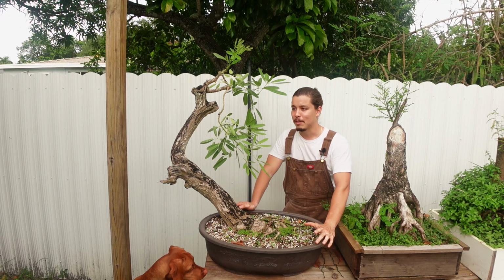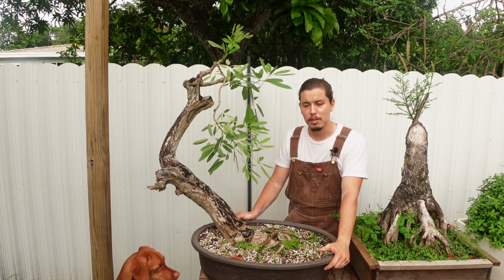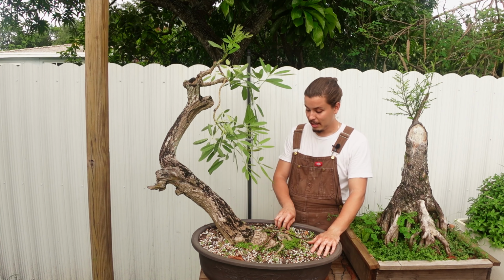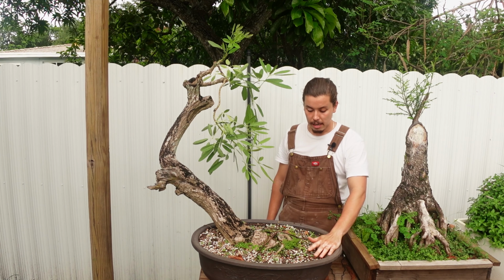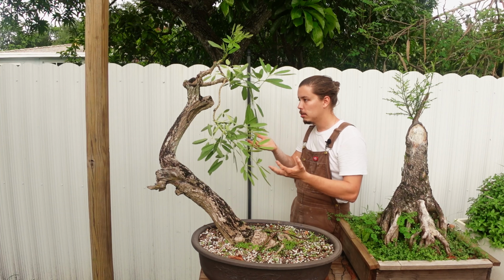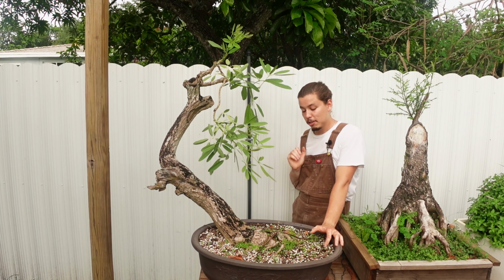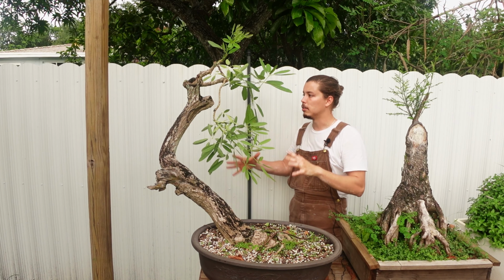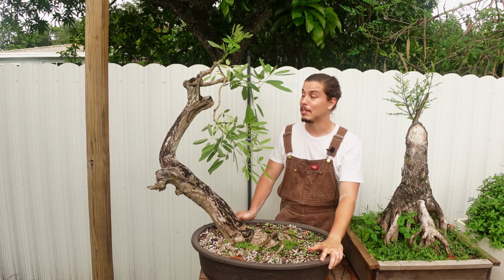Does anyone have a Yellow Trumpet Tree Bonsai?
Does anyone else have one ?

I'd be interested in seeing other designs with this tree!!!
Show me

STICK AROUND

JINSEIBONSAI